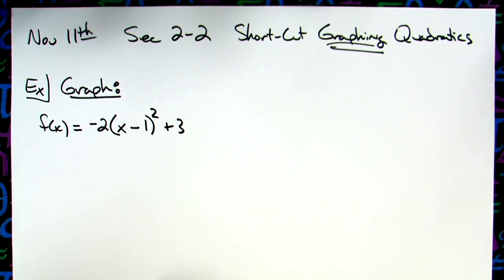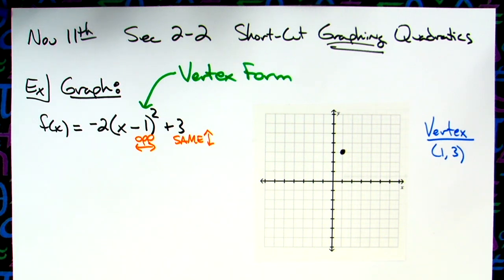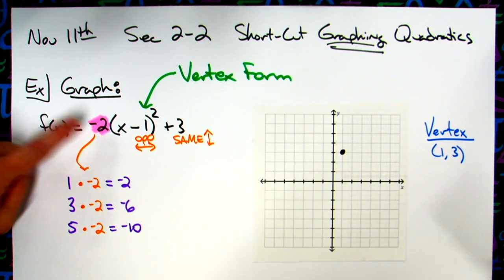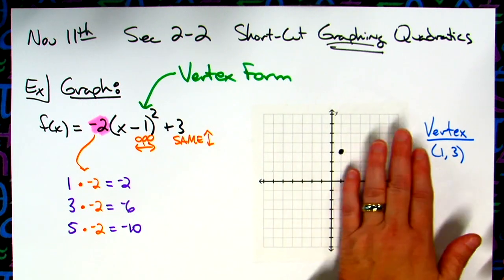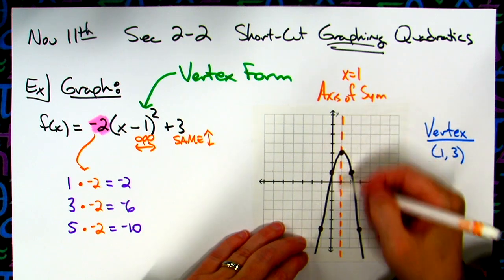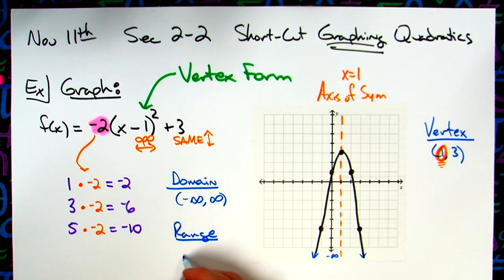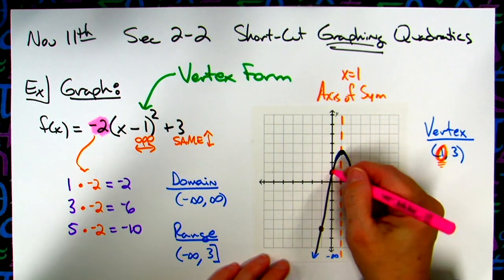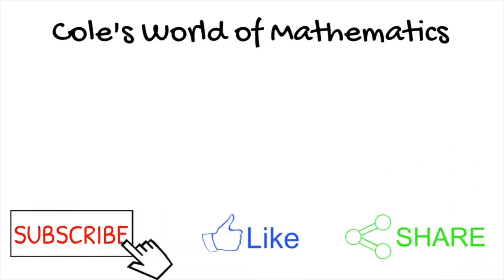Graphing Quadratics in Vertex Form: A Short Cut Method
This video goes through an explanation of a short-cut method for graphing quadratics in vertex form.